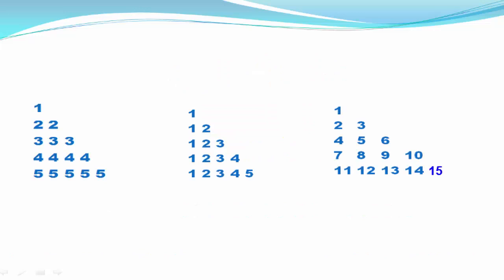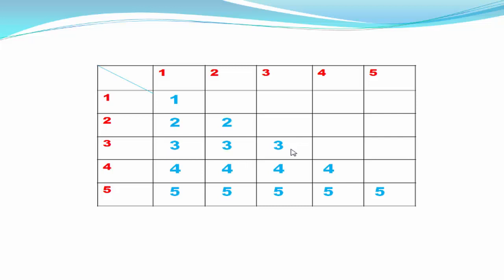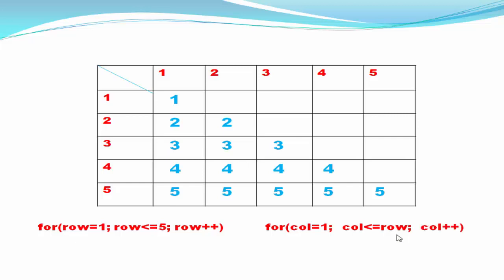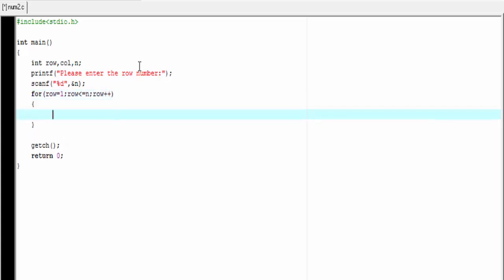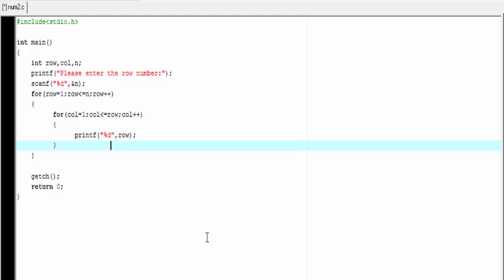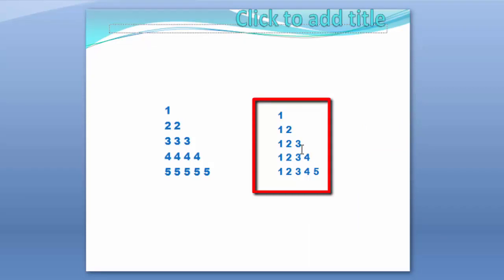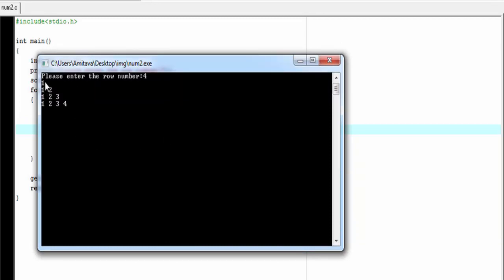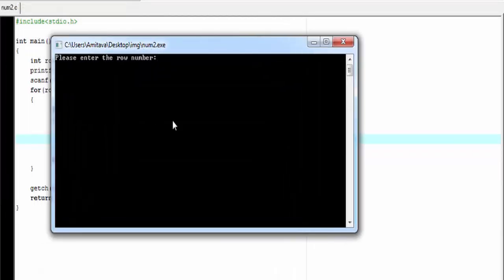C programming video tutorials - pattern printing 11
C programming video tutorials - pattern printing 11. In this video I am going to teach you how to print different right angle triangle patterns. Here I show you three different patterns in a single video with coding.